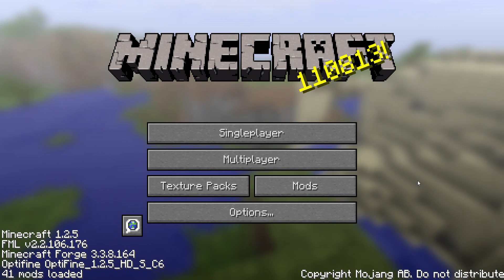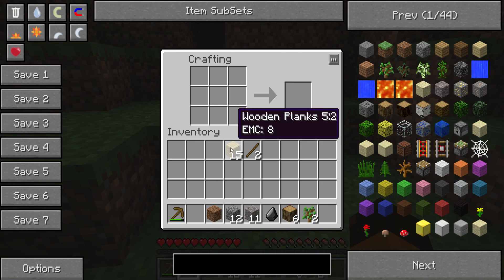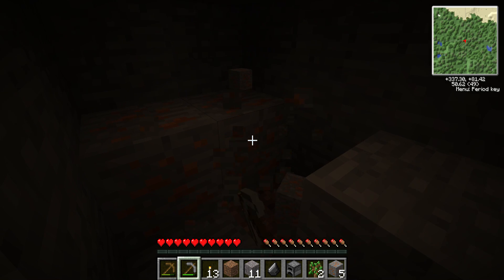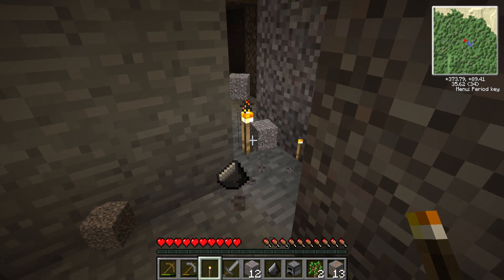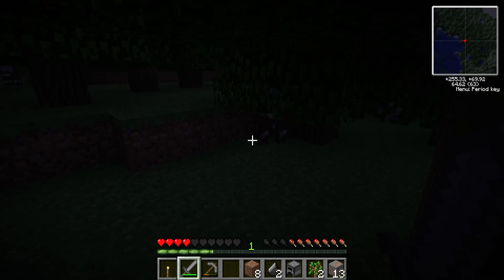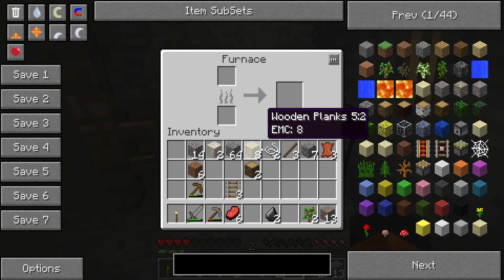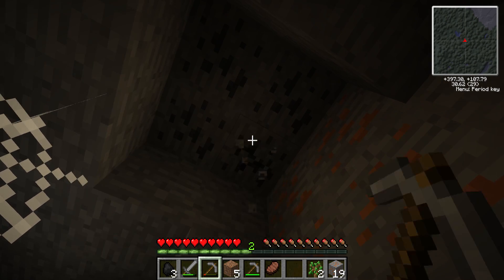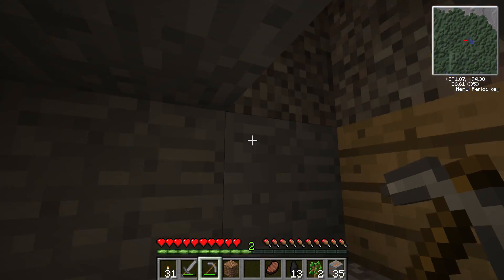Spiders scaring the shit out of me | Tekkit Classic: Episode 1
Today in this video I play some Tekkit classic on Minecraft, I get lucky and find a mineshaft and get a surprising welcome.